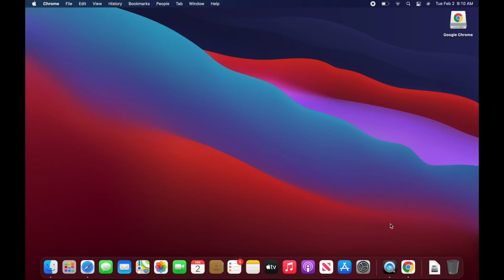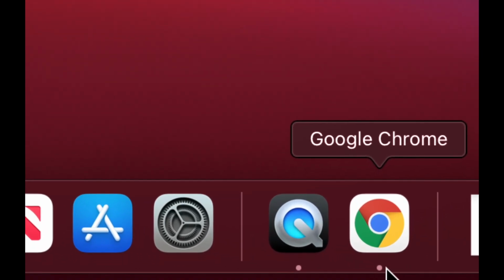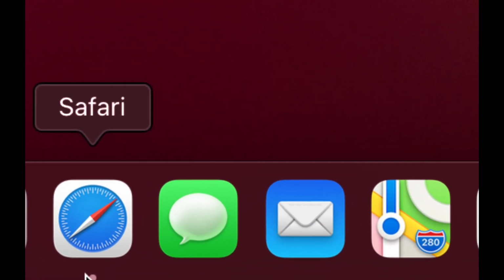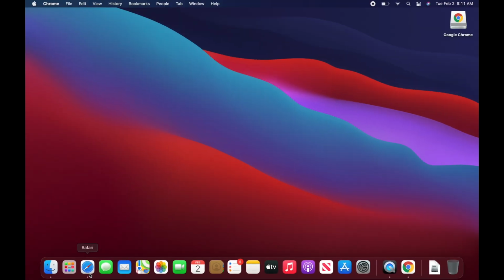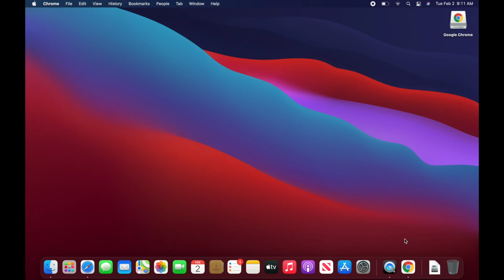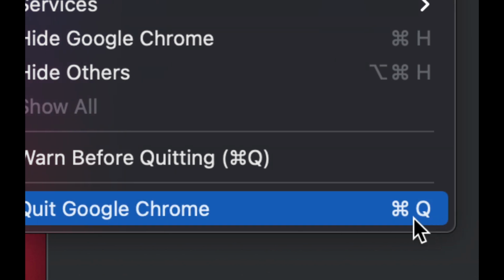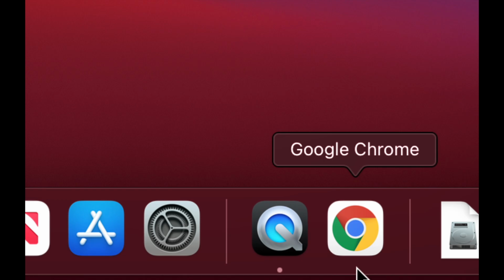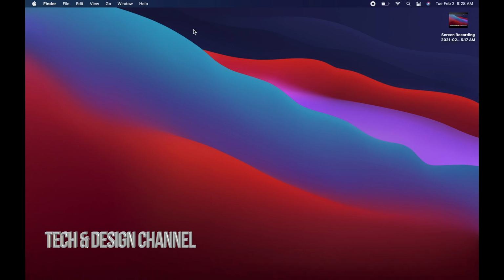How to Close Apps in macOS Big Sur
fully quit programs on Mac